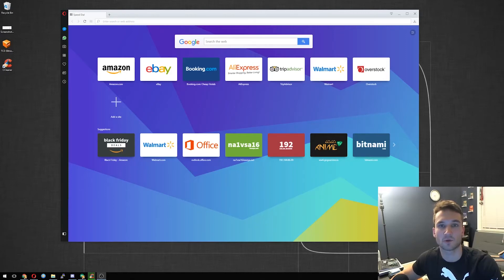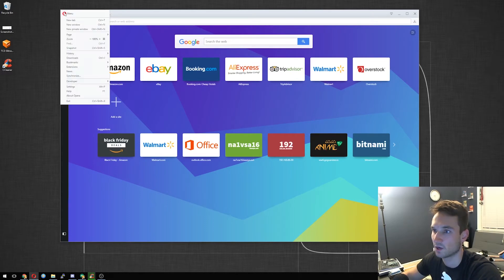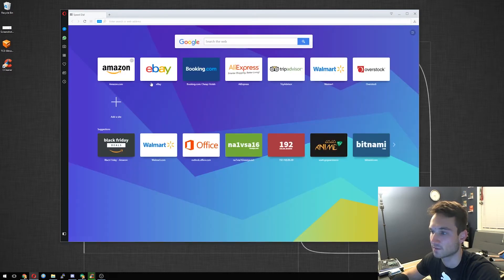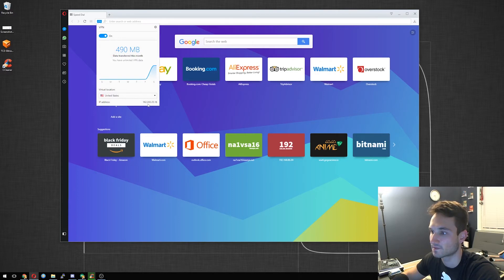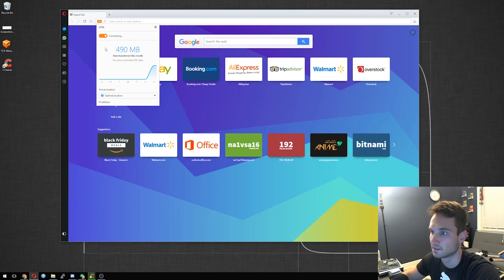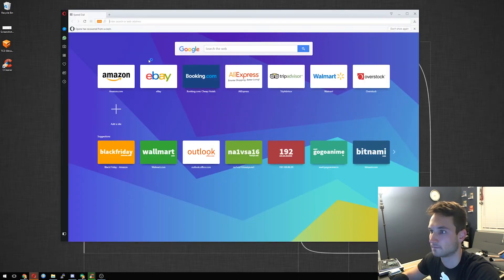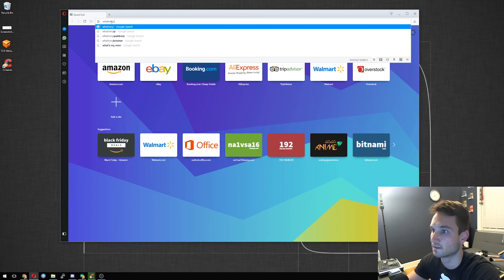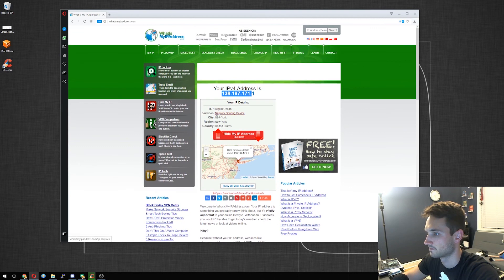Best Free VPN solution using Opera Web Browser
Hey guys, in this video we turn on the free built in VPN for Opera web browser.